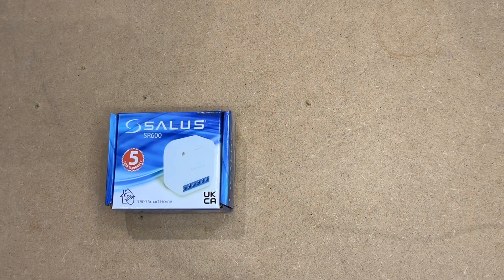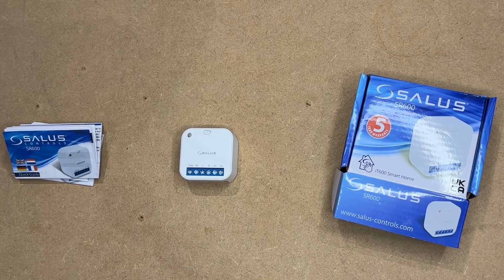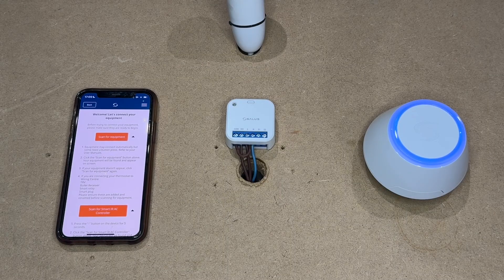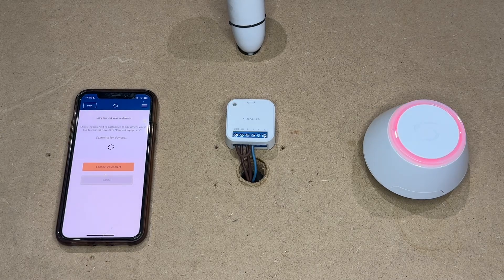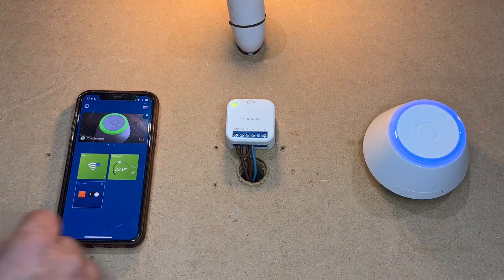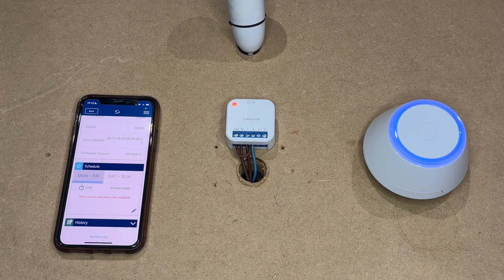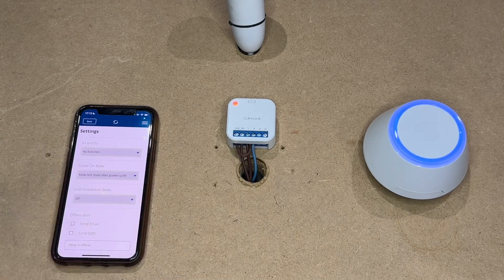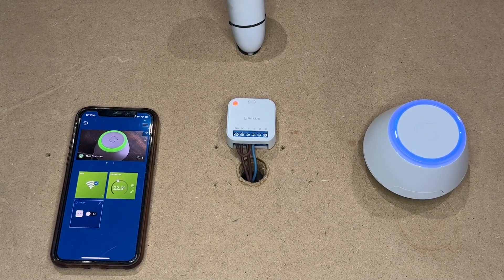Salus SR600 Smart Relay using as 240v switch. Wiring, app connect & use.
Wiring and adding Salus SR600 to smart home app. How to use and settings available.